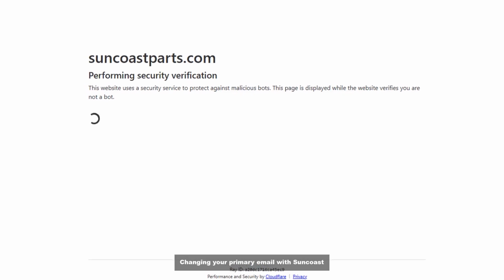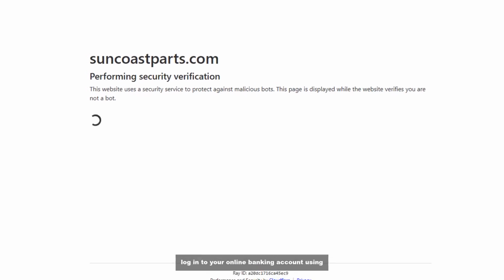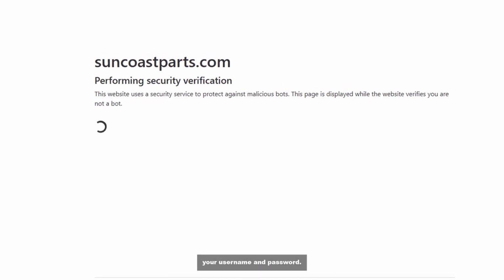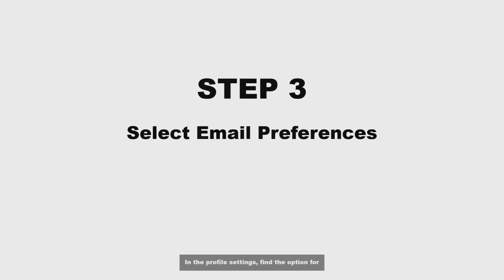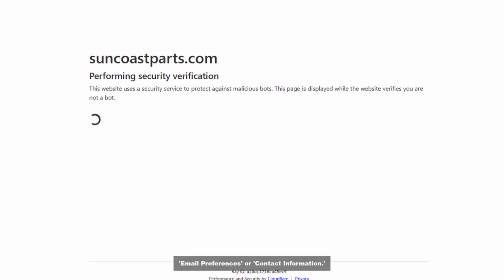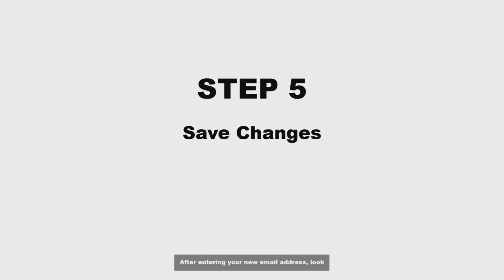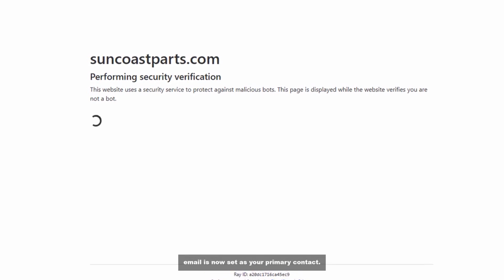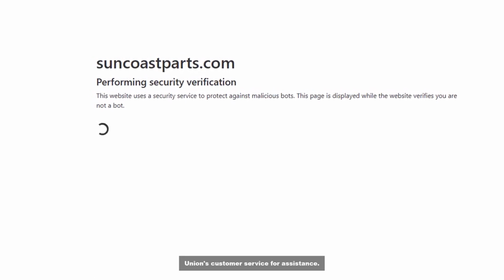How To Change Your Primary Email On Suncoast Credit Union 2026 (STEP BY STEP)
In this video, we will guide you through the process of changing your primary email on Suncoast Credit Union in 2026, step by step.